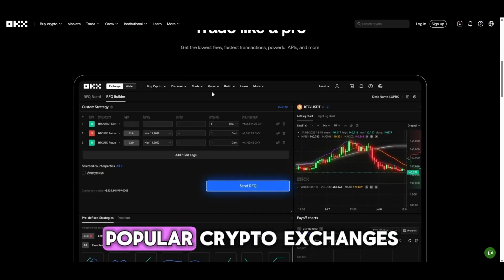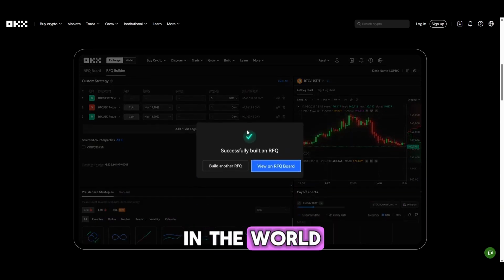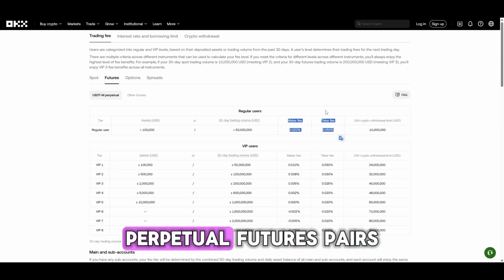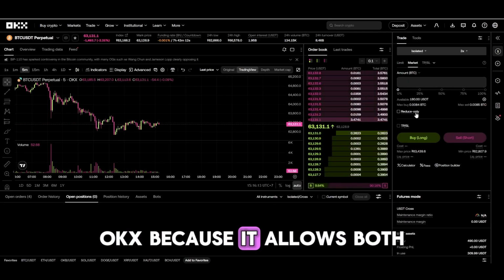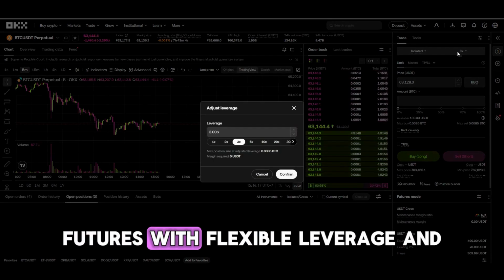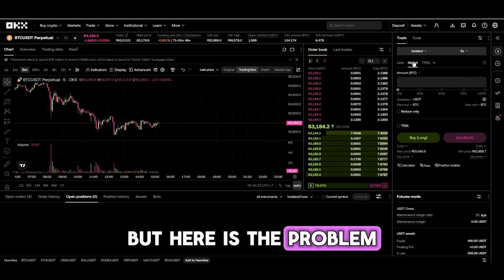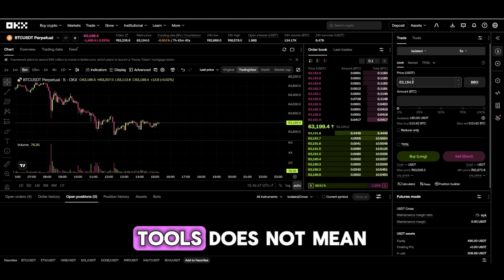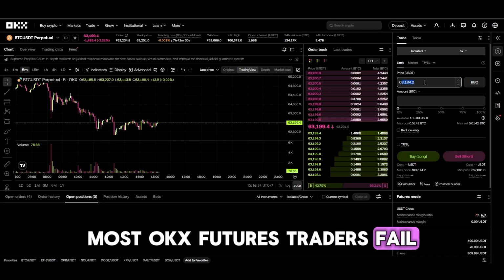OKX Futures: 5-Step Risk Plan to Avoid Liquidation Fast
How to trade crypto futures on OKX without getting liquidated?
In this OKX futures trading tutorial, I’ll show you a simple, realistic risk management system that helps beginners survive first and profit second.

🎁 Register on OKX & Get Fee Discounts

✔ Up to 20% fee rebate on futures & spot
✔ Welcome bonus up to $10,000

Lower fees = higher long-term profit.

Most traders lose money in crypto futures not because they lack knowledge, but because they use leverage the wrong way. In this video, you’ll learn:

✅ How to trade OKX futures step by step
✅ How to avoid common liquidation mistakes
✅ How to use stop loss properly
✅ A simple risk management strategy that actually works
✅ How to think like a disciplined trader (not a gambler)

This is NOT another copy-paste tutorial. This is practical futures trading logic built around survival and consistency.

00:00 Introduction – Why 99% of Crypto Futures Traders Fail
00:54 Why Trade Crypto Futures on OKX? Platform Advantages Explained
01:21 The Real Reason You Keep Getting Liquidated
02:00 Futures Trading Mindset – Think Like a Professional Trader
02:22 How to Set Up Your OKX Account the Right Way
02:35 OKX Referral Code – Get 20% Fee Rebate & Trading Bonus
03:04 The 3 Pillars of Futures Trading – Entry, Stop-Loss, Take Profit
03:41 Risk Management – Leverage vs Liquidation Explained
04:00 Step-by-Step Example of a Professional Futures Trade
04:32 Trading Psychology – Why Discipline Beats Strategy
04:59 Common OKX Futures Trading Mistakes to Avoid
05:25 The Secret to Long-Term Consistency in Futures Trading
05:45 Start Small – Beginner Advice for Safer Trading
06:08 Final Tips + OKX Welcome Bonus Rewards